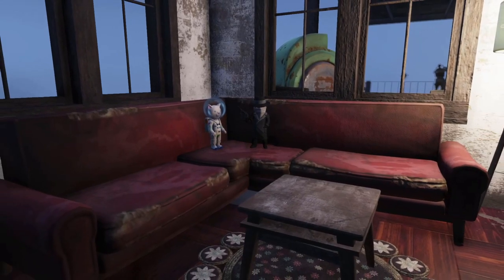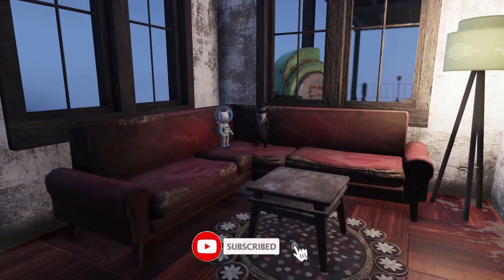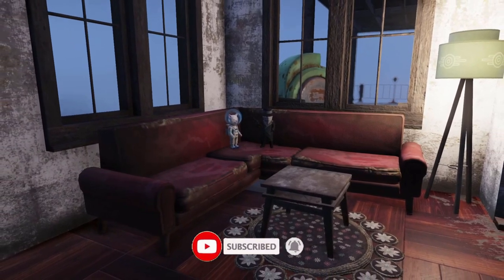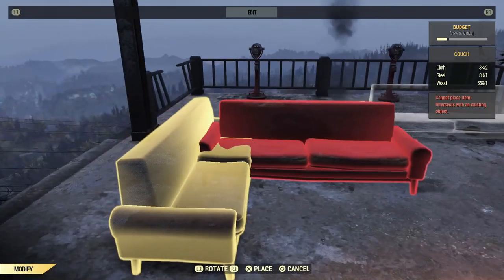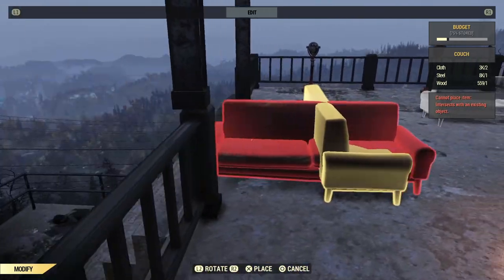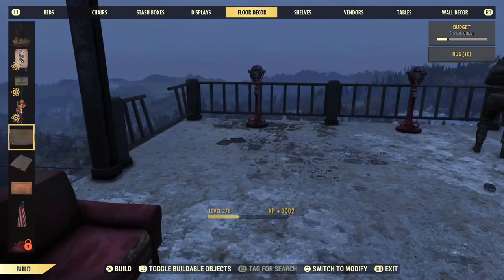HOW TO MAKE A CORNER SOFA! | Fallout 76 Camp Glitch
In this video a show a quick Fallout 76 Camp Building Tutorial on how to make Corner Sofa's in Fallout 76. Its a really easy Fallout 76 camp building glitch to do and can really help decorate your C.A.M.P.

Shout out to Dredd Himself for the request.